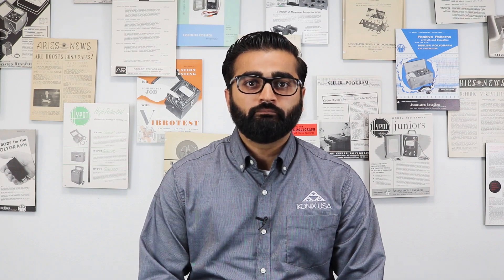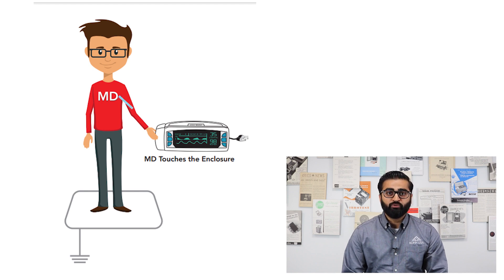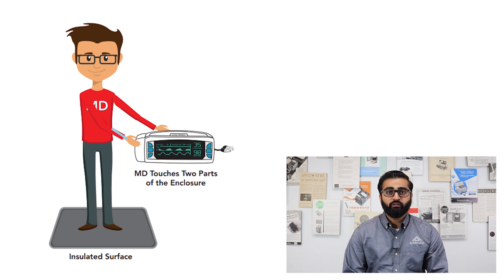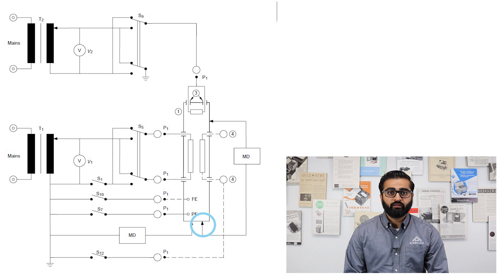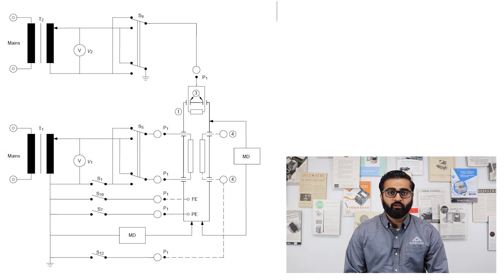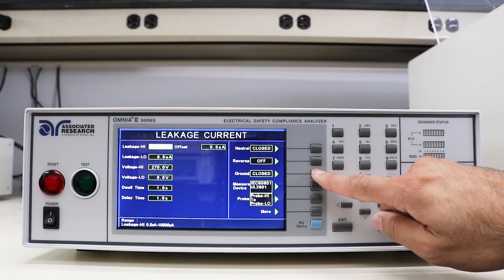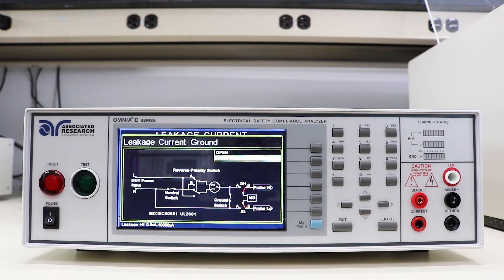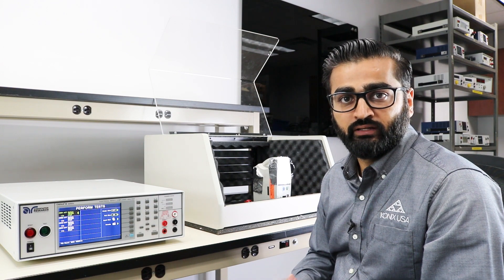Touch Current Testing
In this video we discuss Touch Current Testing. Join us as we give you a deeper understanding of Touch Current Testing, then show you a live demo!